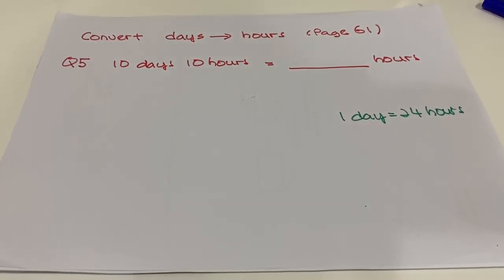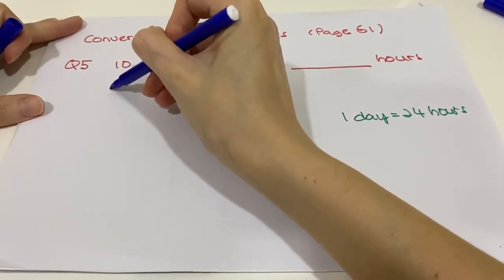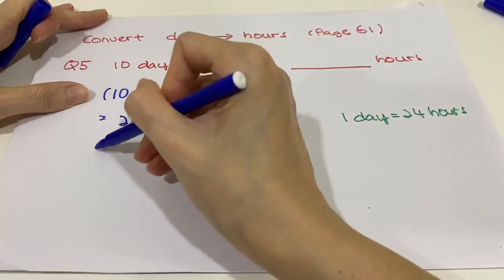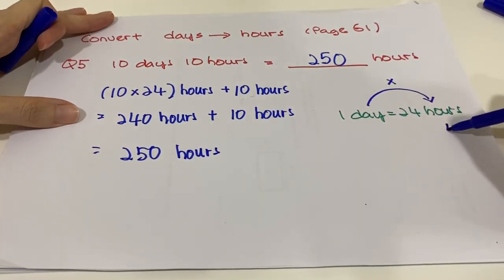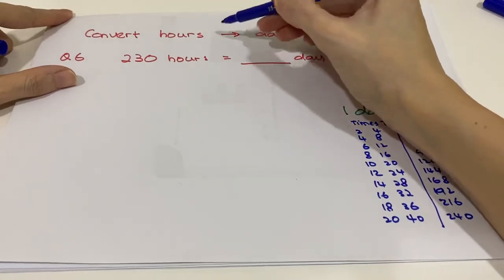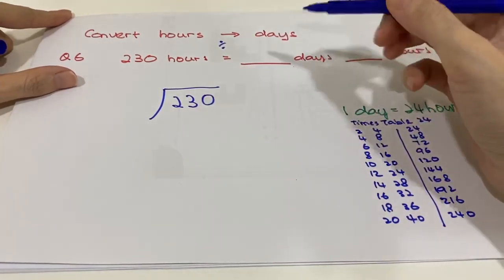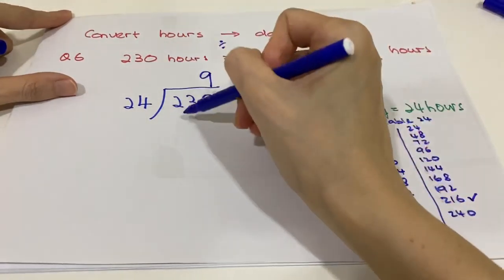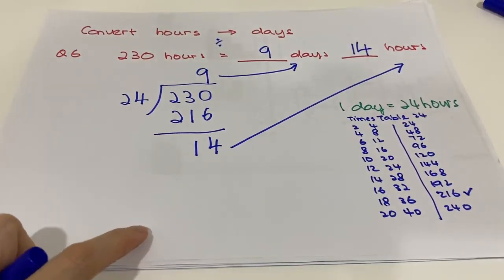Convert Days To Hours